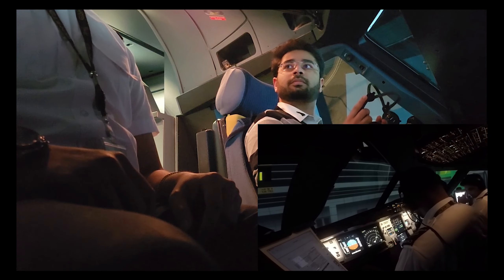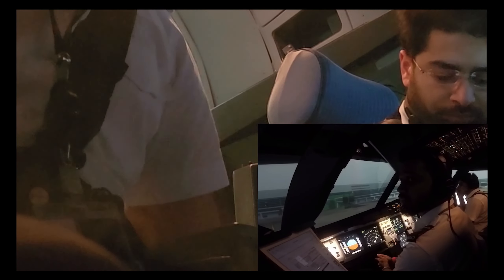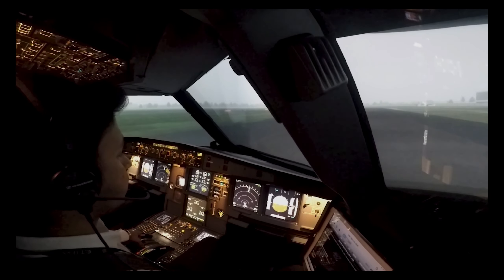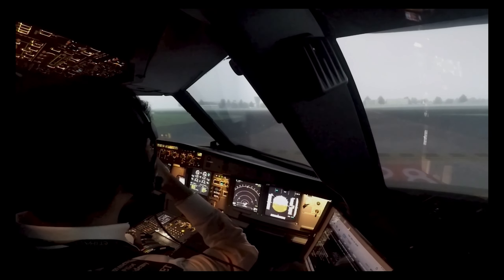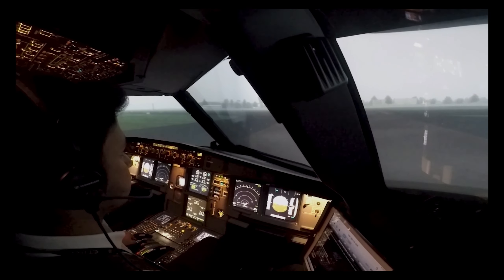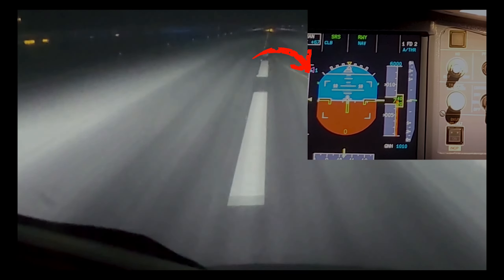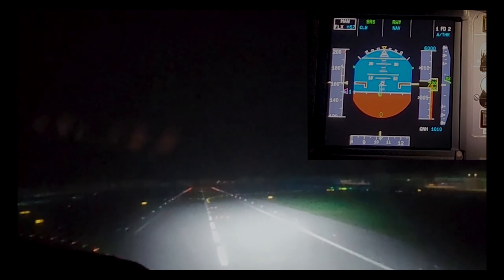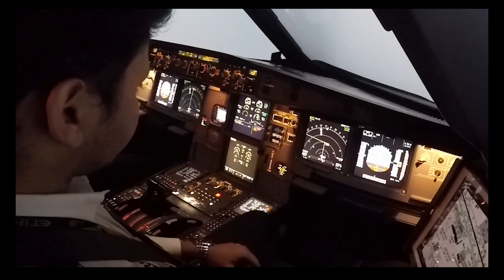Witness an Airbus a320 Take Off with Cockpit Video! | Sourav Dhal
Learn How to Take off an Airbus a320. This is for a lot of people including aviation enthusiasts who wonder how an Airbus Passenger aircraft takes off. I hope you like this video. When an aircraft taxis down to the runway and then is a moment of silence inside the cockpit before the pilot puts on the thrust and then it pushes you to the backrest of the seat. At this special moment of the flight let me give you a quick overview of what is happening inside the cockpit at that time. I hope you enjoy such videos on my channel.

To all the people new to my channel, I am Sourav Dhal, Commercial pilot(India, New Zealand), Indigo Cadet 2019 (Flightrule). This channel is about my journey to the airline cockpit and further sharing with you all the things I have learned. I wish to share some good moments of life as a student pilot and as an airline pilot, too and I also hope the aspiring pilots to do get motivated watching my journey to the airline cockpit.

Thank you so much for being here. Wish you had a good time here.